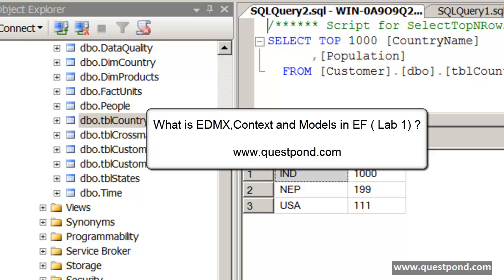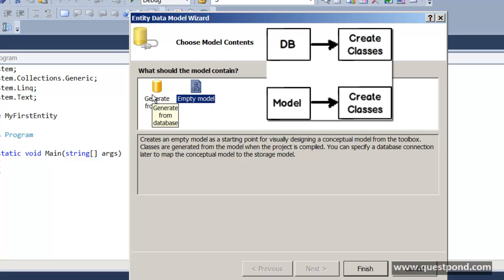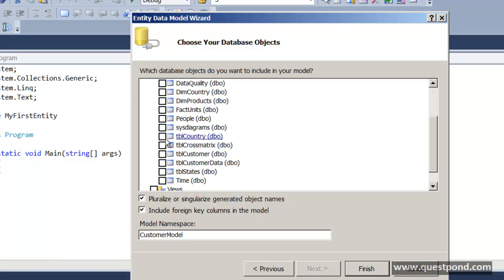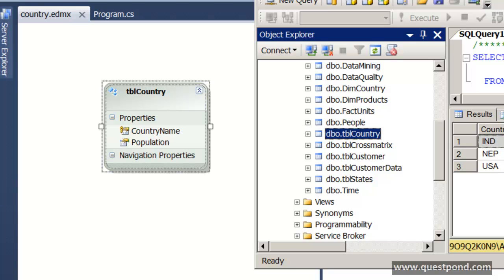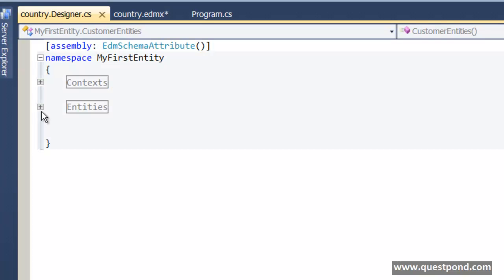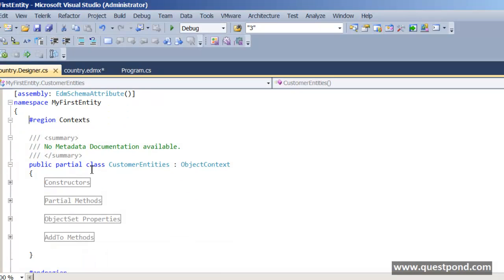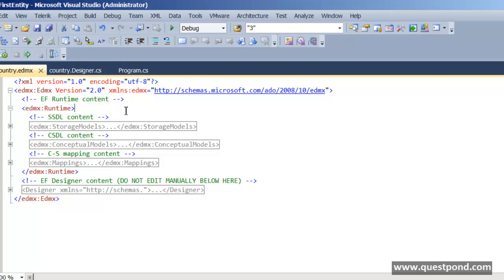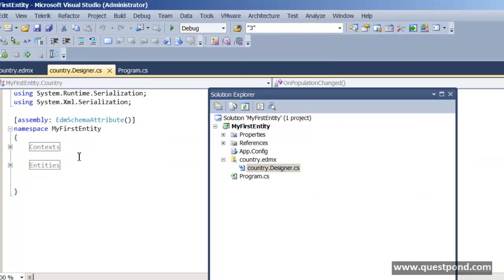EDMX Context Models -1